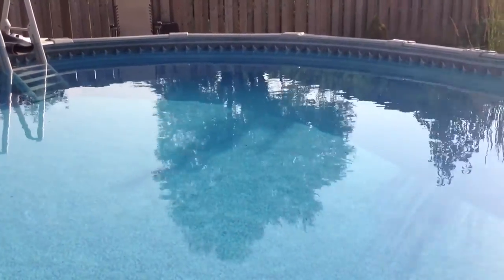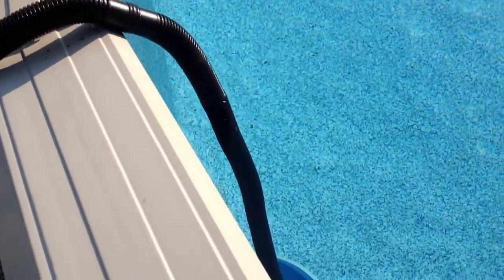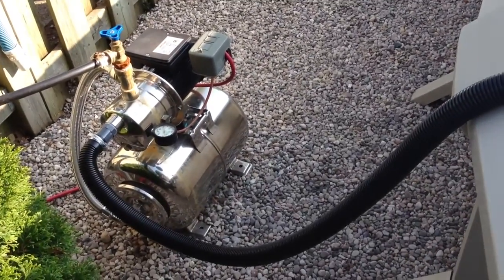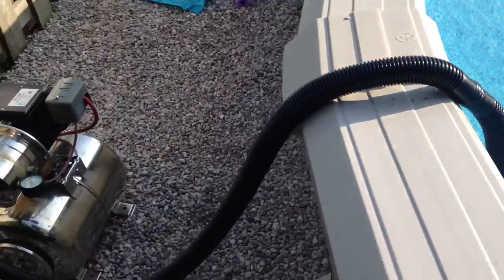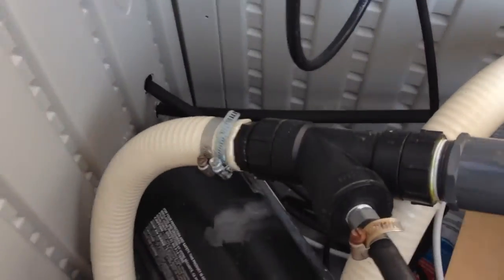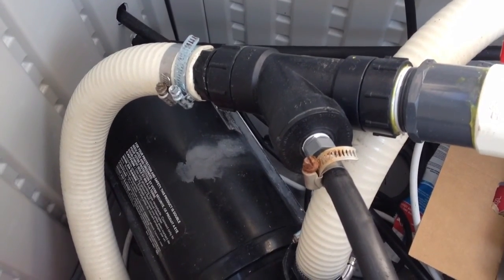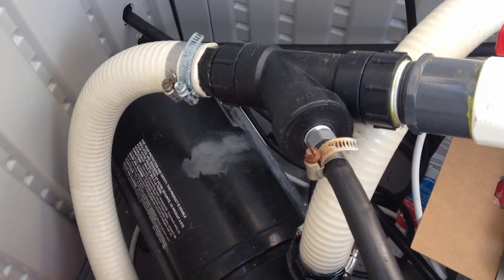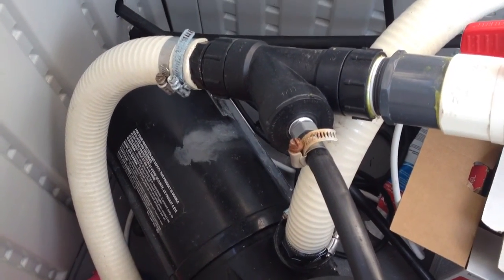How To Build A Solar Pool Heater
How To Build A Solar Pool Heater To Heat Your Pool. Easy,Cheap Works Great.